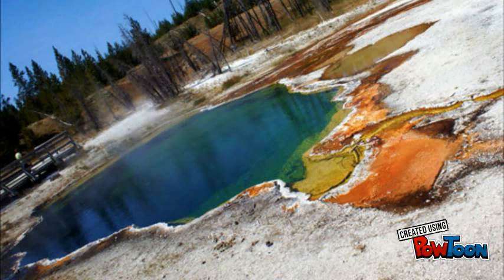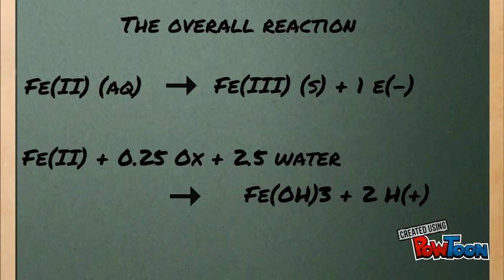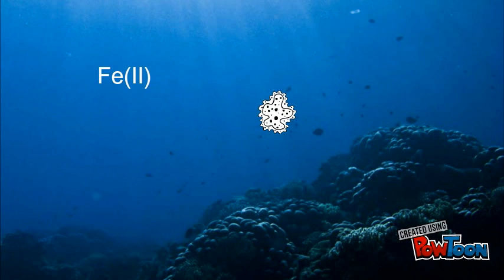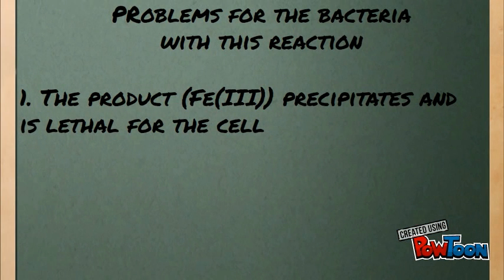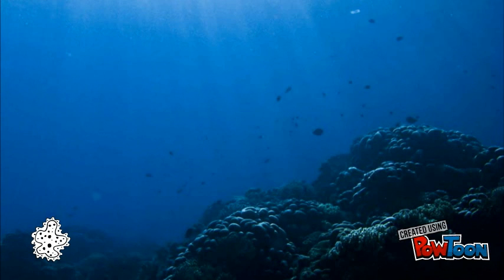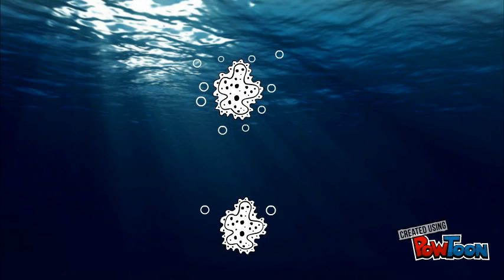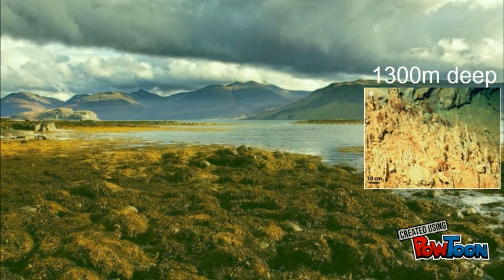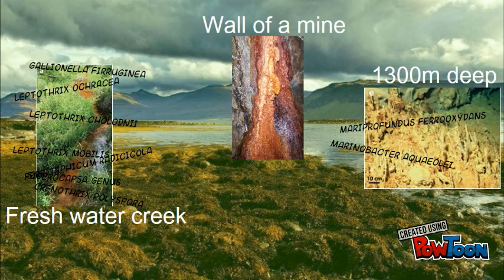Iron oxidizing bacteria 2